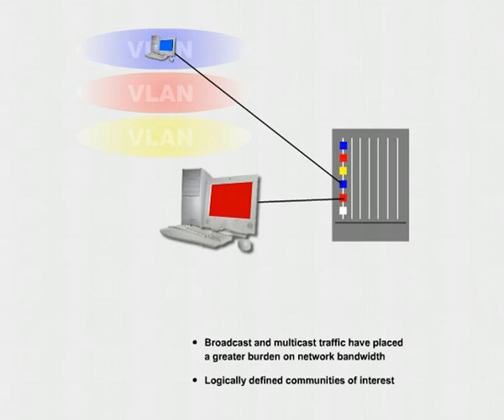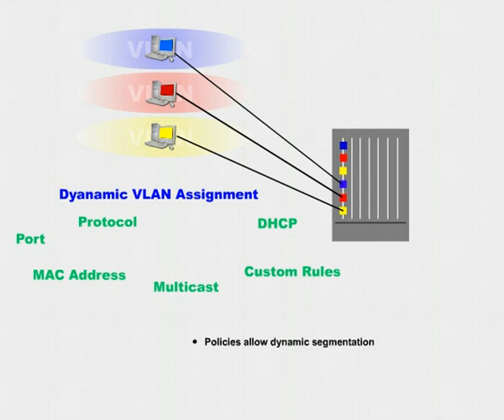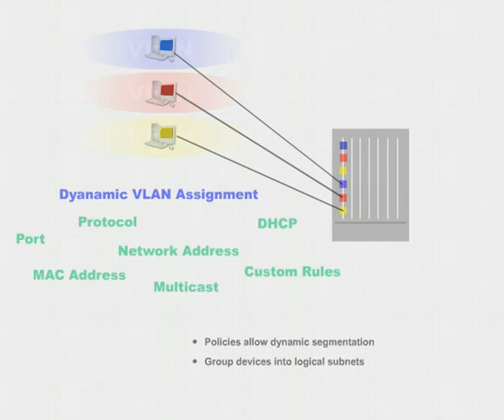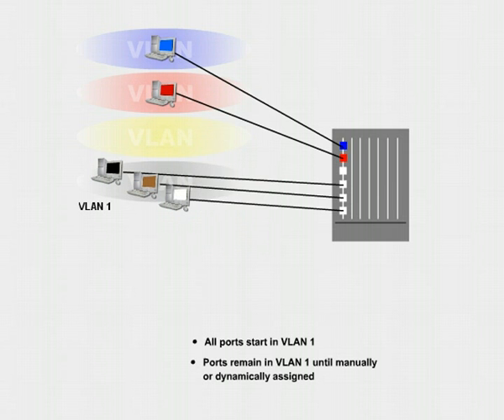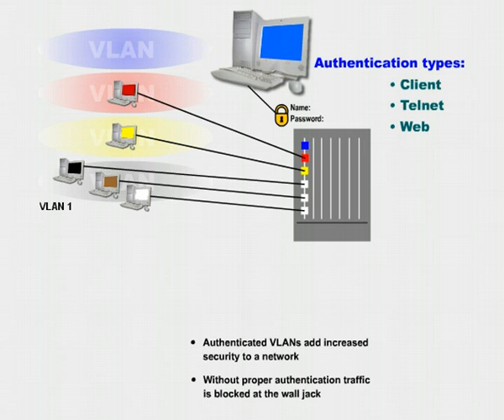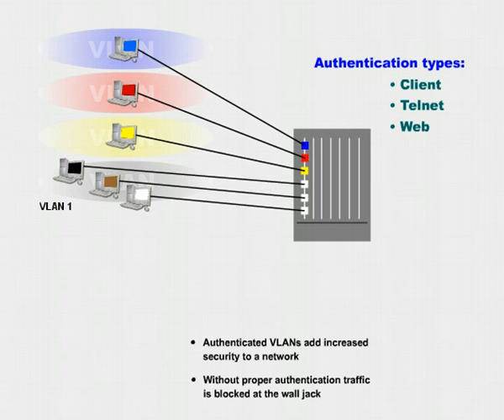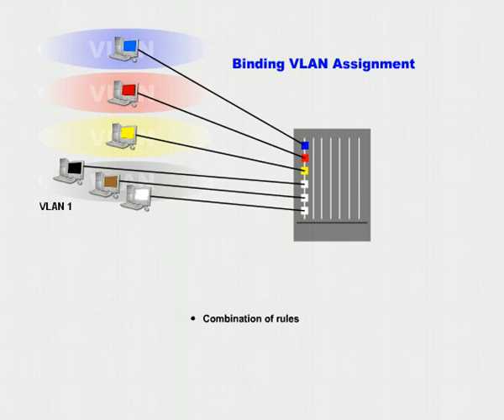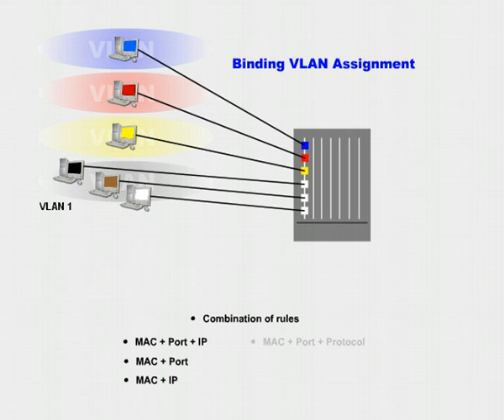Static And Dynamic VLANS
Static, Dynamic & Authentication VLANS